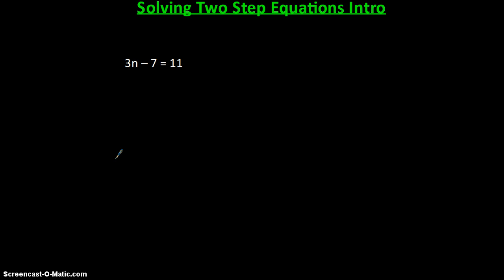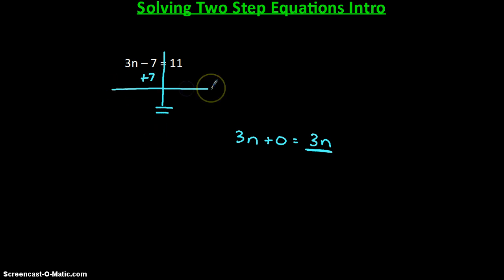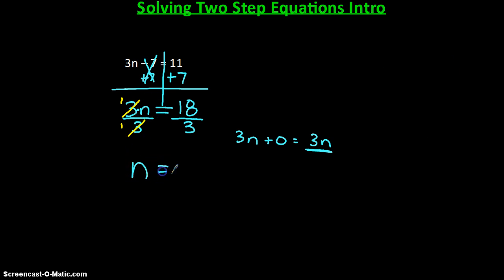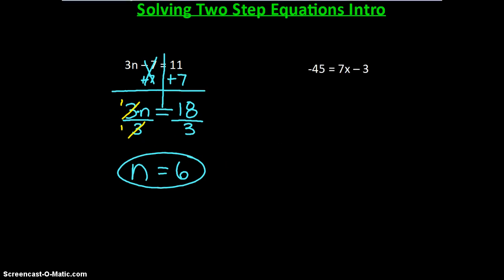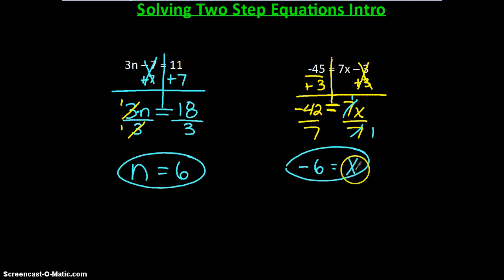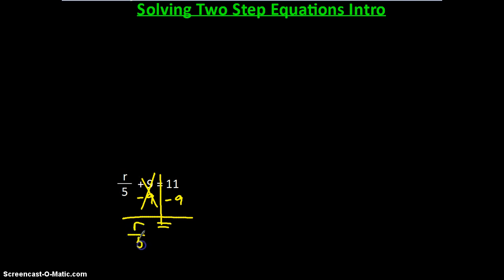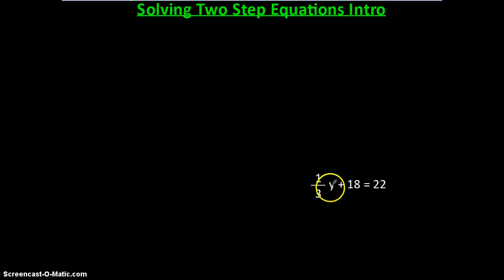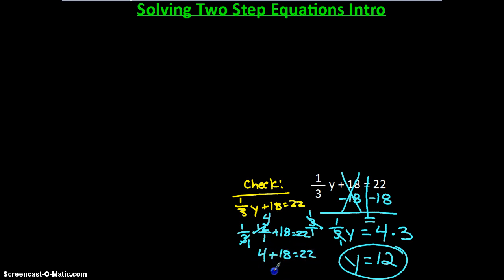Honig- Solving Two Step Equations Intro